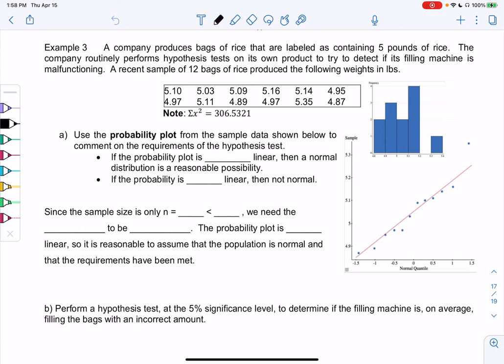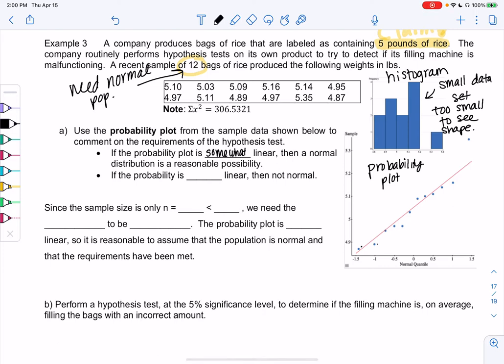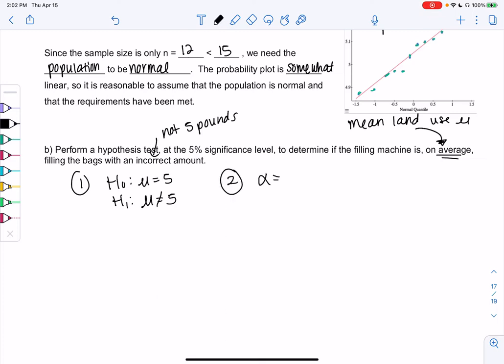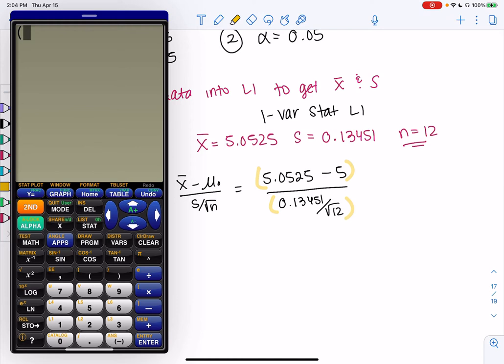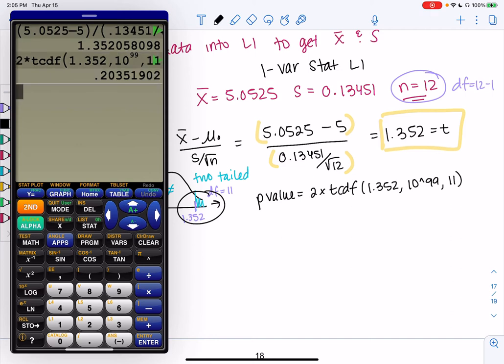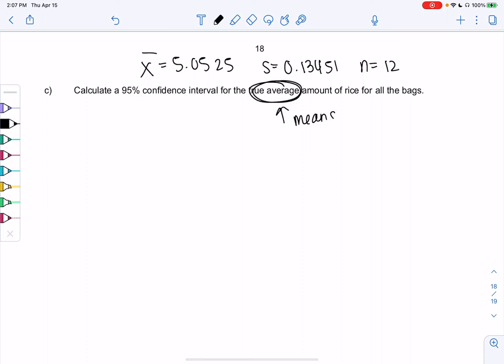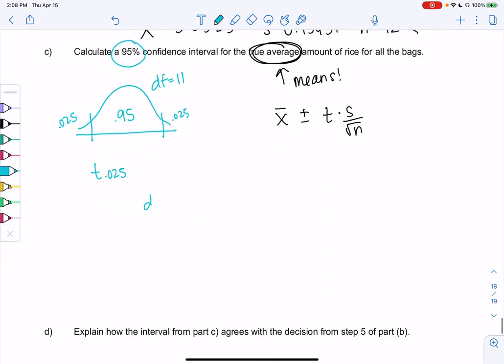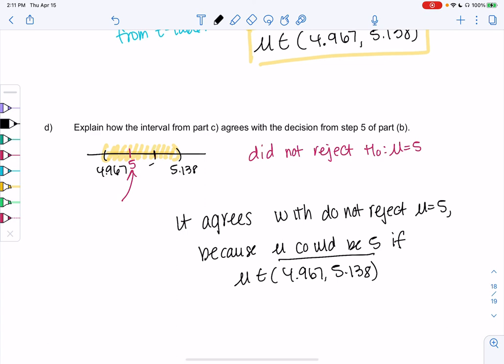Math 43 Section 9.3 Example 3